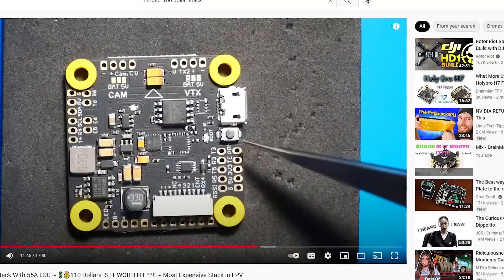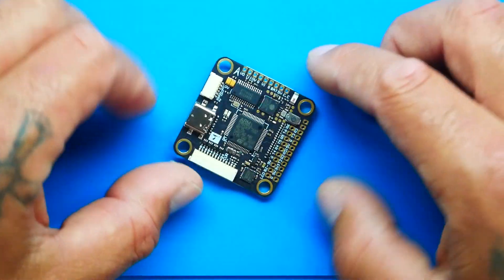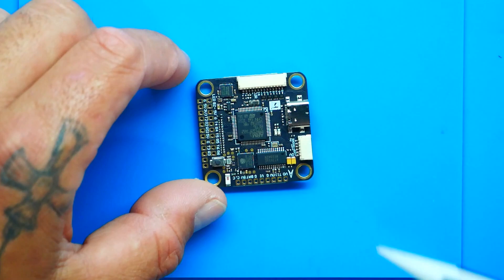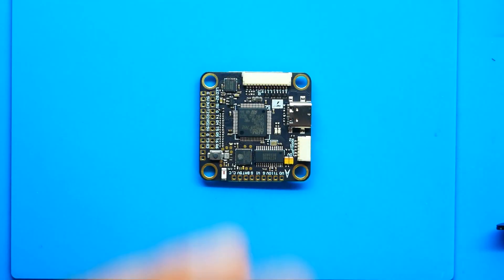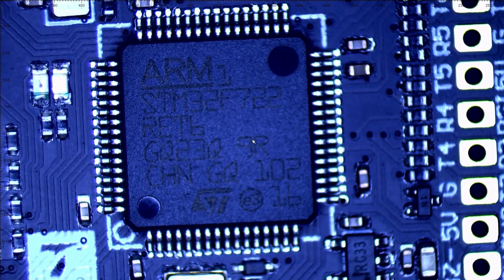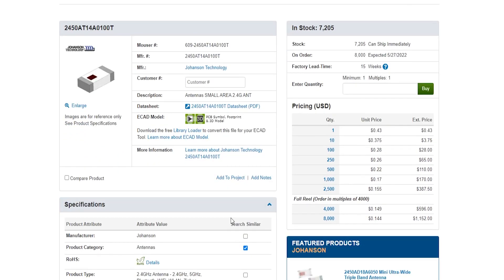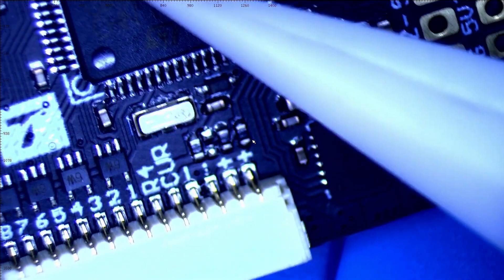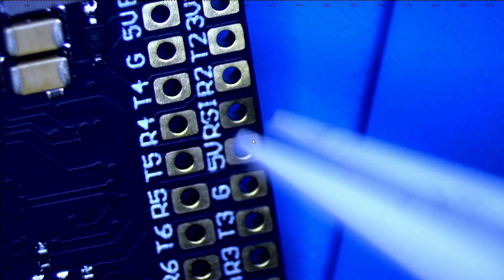F7 Pro Full Function Flight Controller! Literally Does It All! Wifi & Bluetooth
Hot New Flight Controller that literally does it all! I can't wait to get this one in a quad and in the sky!

▶️Ceramic Tip Tweezers:

▶️Sweet Ready To Fly:

▶️Blue Loctite:

▶️DrainMan Motors!

▶️Screw Pack:

▶️My Camera Used: